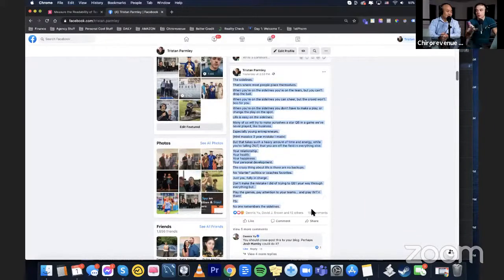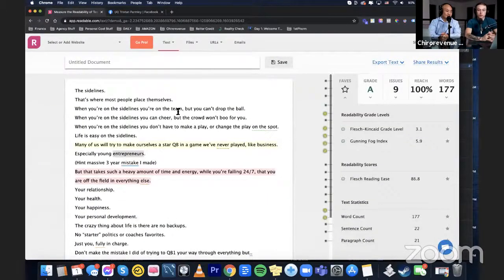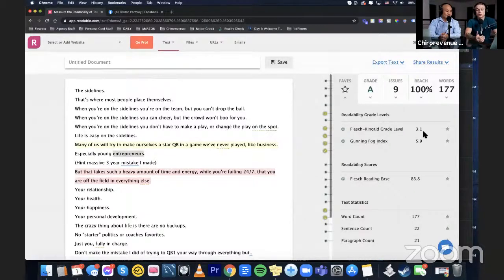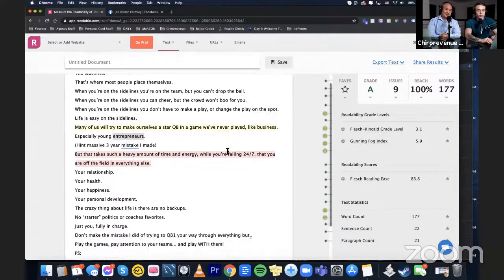Facebook Publishing For Small Businesses And Brands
Discover proven methods to publish engaging content on Facebook that gets attention and keeps it! In this training, we share our recipe for creating posts that resonate with audiences, build brand loyalty, and drive results for small businesses and high‑end service professionals such as dentists, plumbers, lawyers, and other licensed experts.

Learn how to leverage Facebook’s algorithm to boost reach, optimize your posting schedule, and integrate with your overall marketing strategy.

✅ For more frameworks and step‑by‑step training, visit highriseinfluence.net — our hub for training young adults and virtual assistants to implement digital marketing for local businesses.